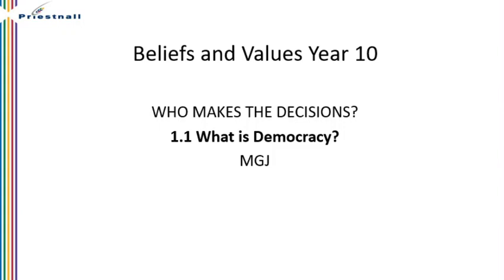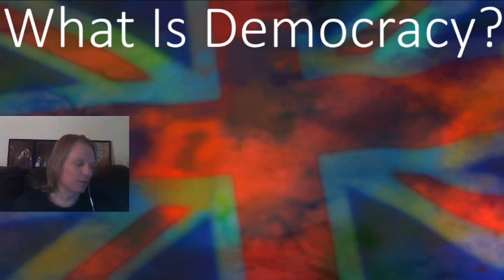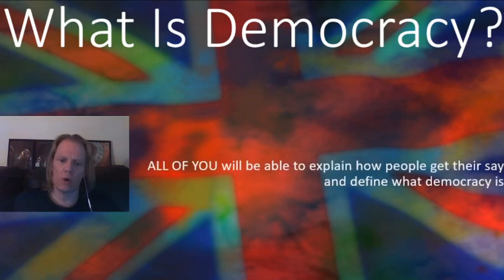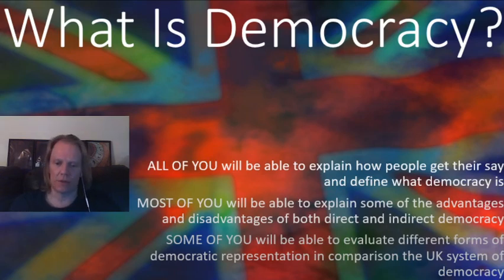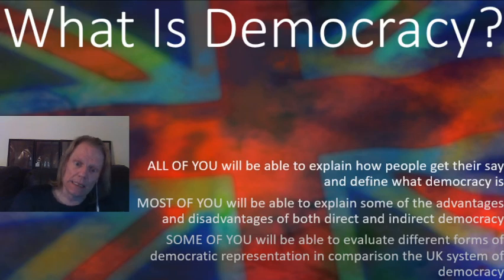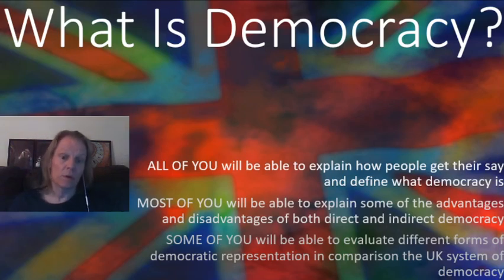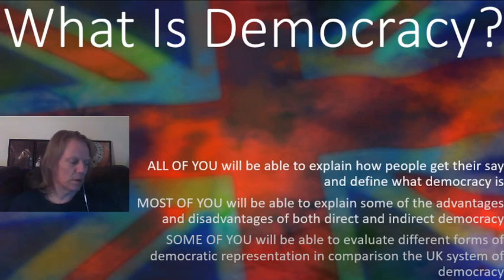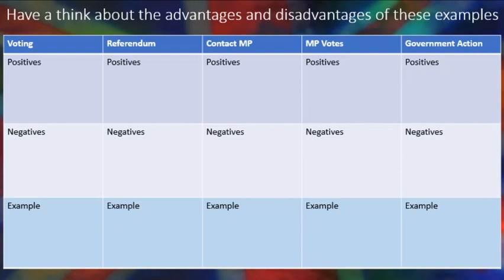Year 10 BV Decisions module - 1.1 What is democracy?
Introduction to the 'Who makes decisions' unit for Beliefs and Values lessons at Priestnall School